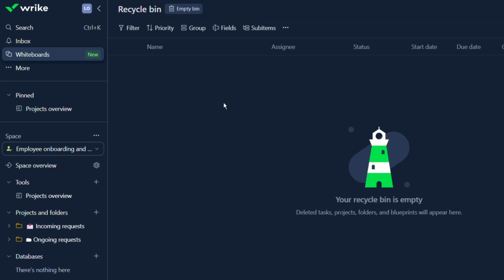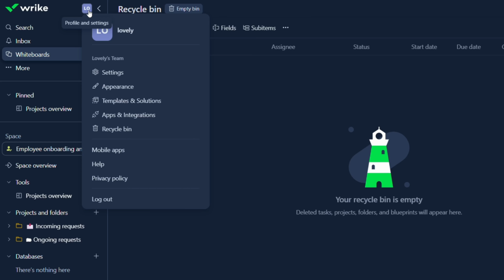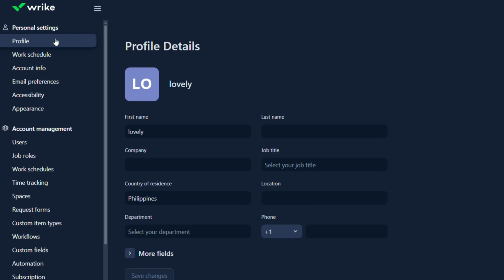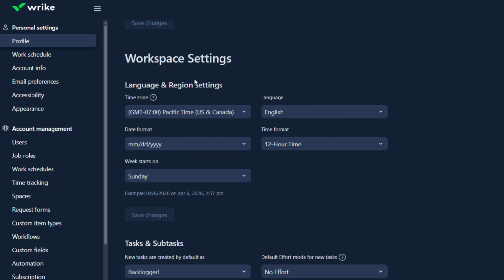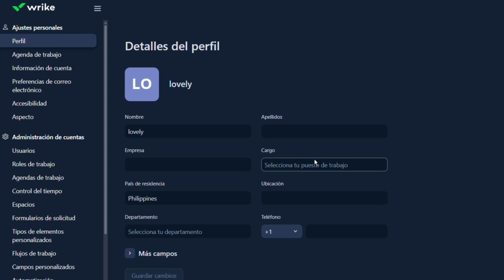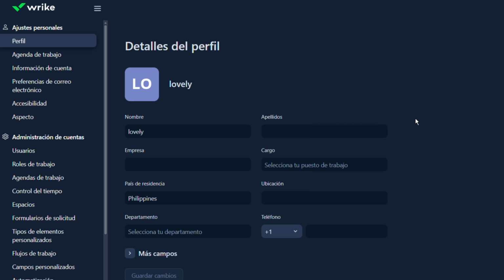Trying to Switch Language in Wrike? Easy Tutorial Step by Step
Wrike language won’t change or stuck on the wrong language? This step-by-step guide shows how to change language in Wrike quickly and correctly.

If you're trying to switch your Wrike interface language but can’t find the setting, this tutorial will walk you through the exact steps to fix it.

📌 What you’ll learn:
• How to change language in Wrike
• Where to find language settings in Wrike
• How to fix language not updating issues
• How to switch to your preferred language
• Tips for navigating Wrike settings بسهولة

This beginner-friendly Wrike tutorial helps you customize your interface and improve usability.